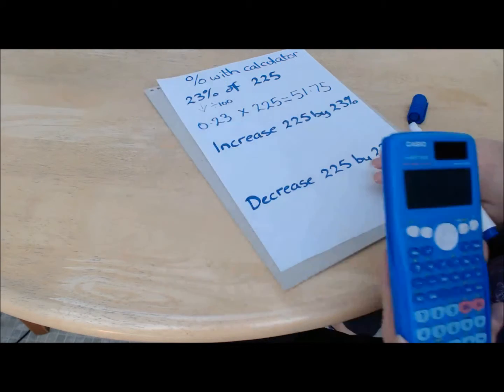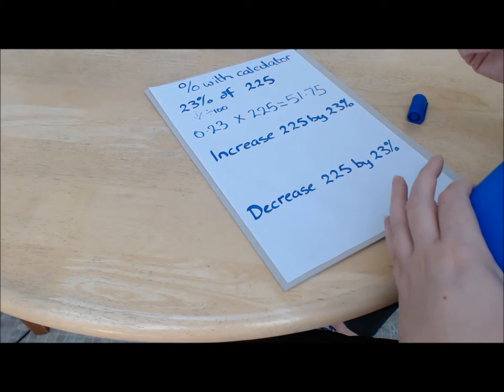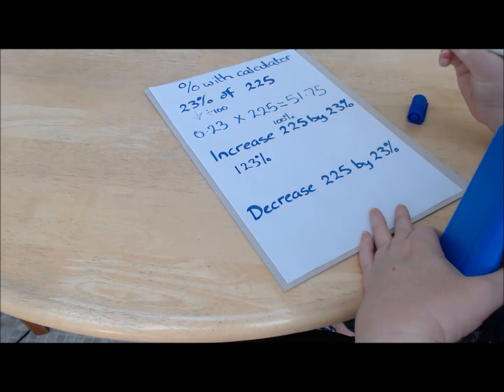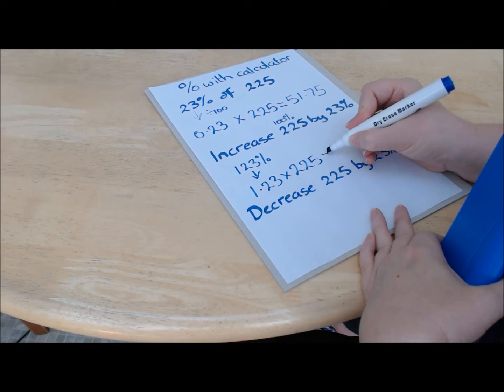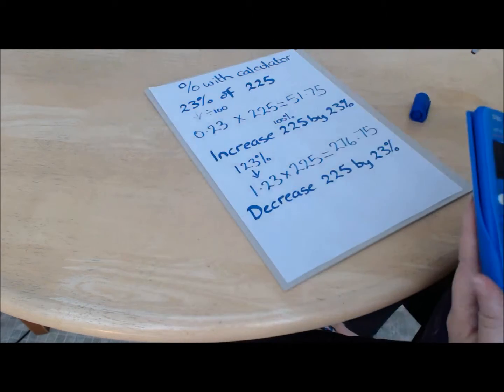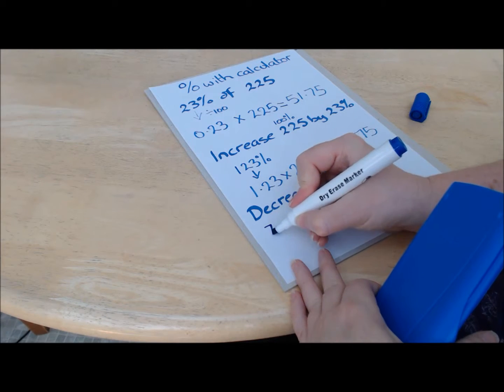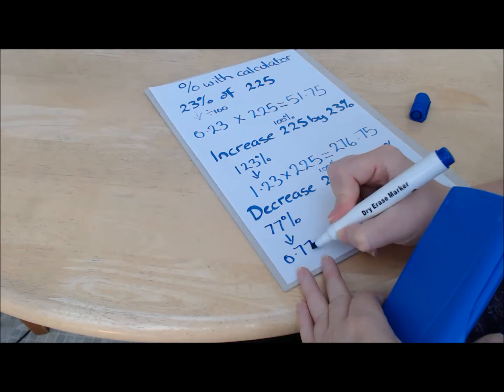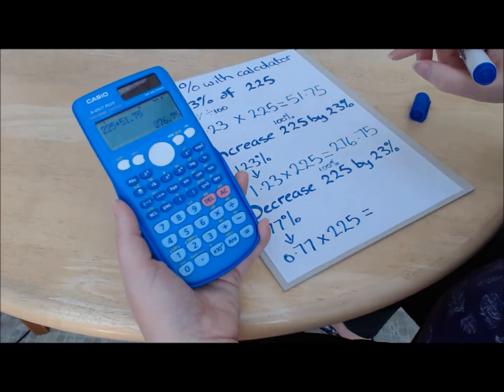Percentages Calculator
How to calculate percentages efficiently with a calculator